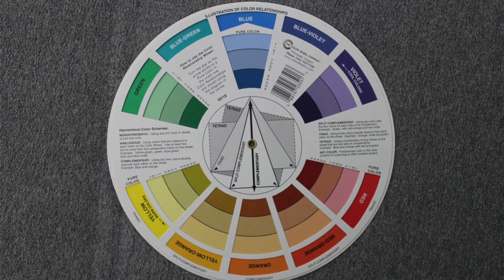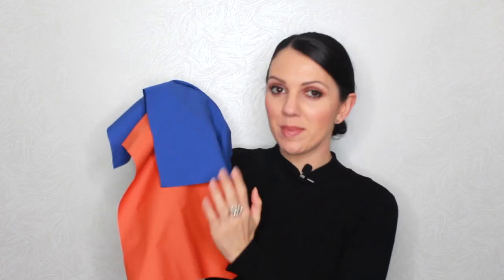HOW TO WEAR MORE COLOUR: PART 1 - COMPLEMENTARY COLOURS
This is part 1 of the colour series. Keep an eye out for the next parts to my colour theory series.

Sarah x